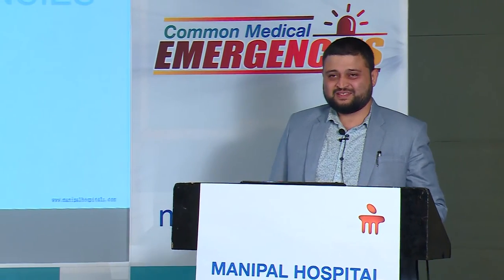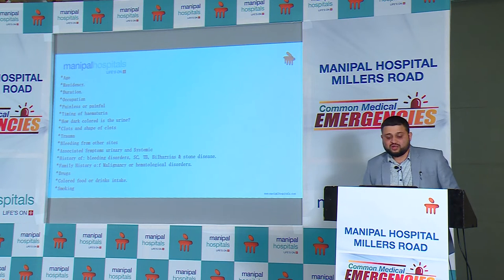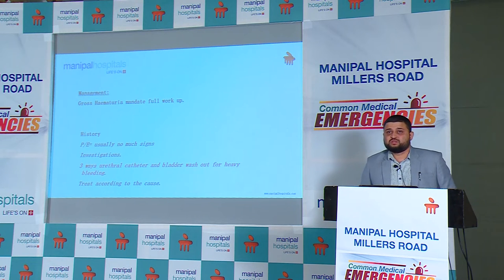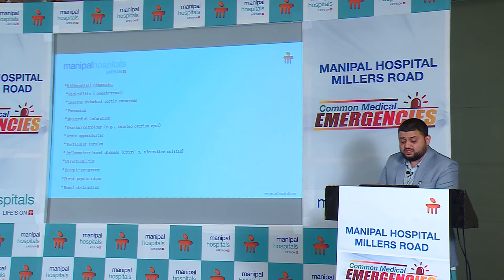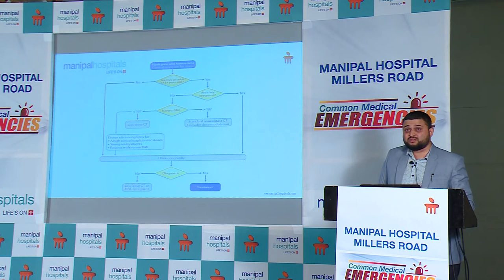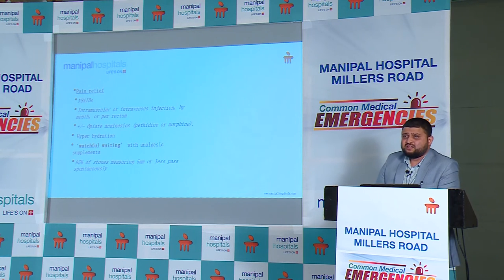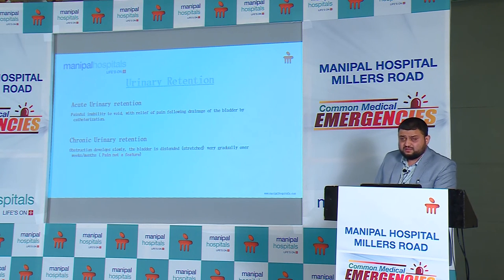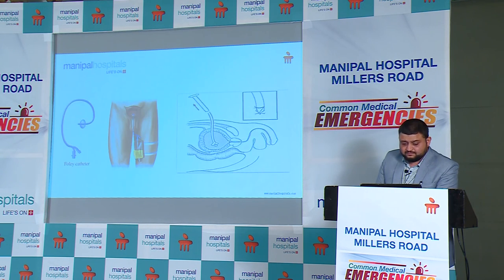Everything about Urological Emergencies | Dr. Mohammed Shahid Ali | Manipal Hospital Millers Road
While urological emergencies are less frequent than other surgical fields, it is important to be aware of them and know about causes and symptoms of such emergencies. Dr. Mohammed Shahid Ali, Consultant - Urology, Andrology, Robotic Surgery and Renal Transplantation, Manipal Hospital Millers Road, shares his expertise on urological emergencies and how to detect and treat them. Watch this video to know more.